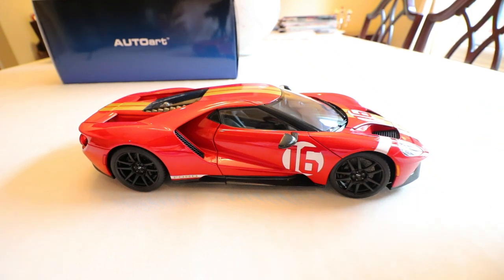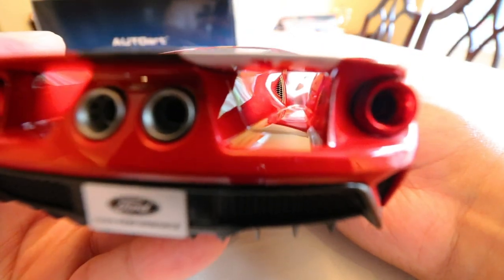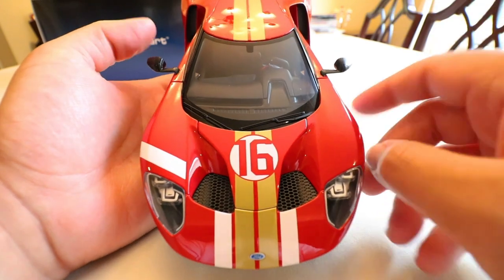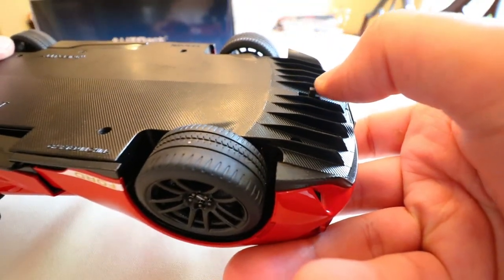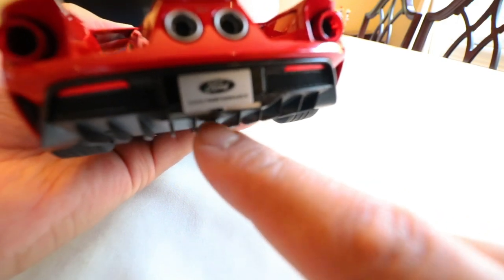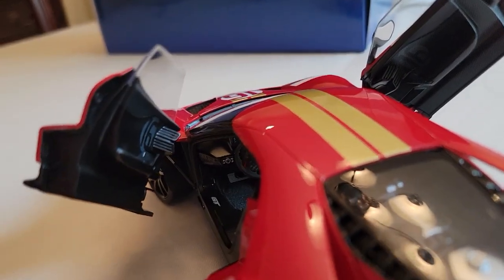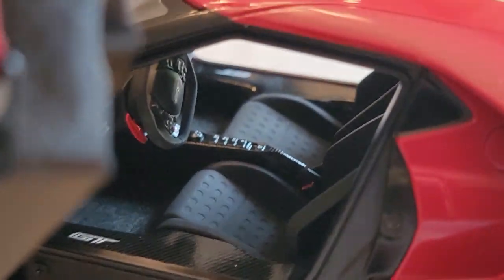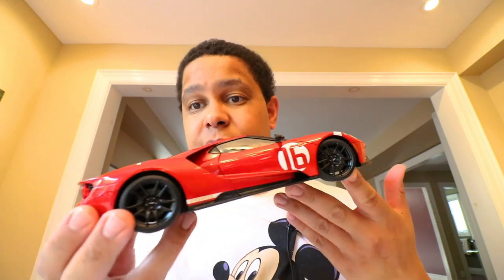AUTOart Ford GT Review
The latest generation Ford GT has always been a favourite car of mine. I've had a Ford GT model before but the AutoArt is on another level. This Alan Mann heritage Livery is amazing and a cool nod to Ford's racing history. Enjoy the review.

Ikea cabinet I use